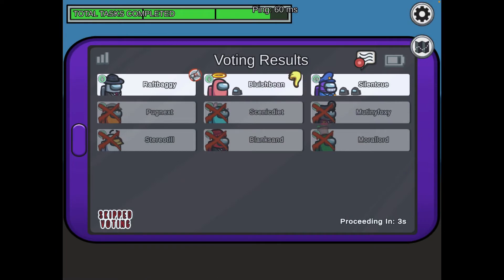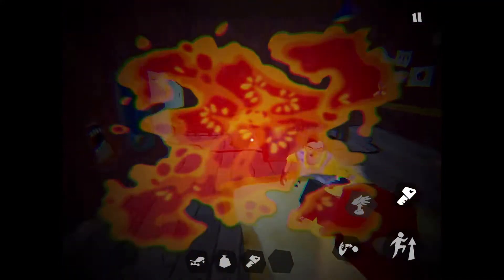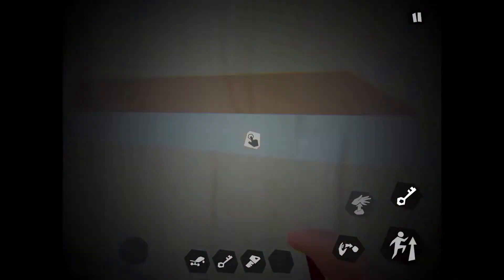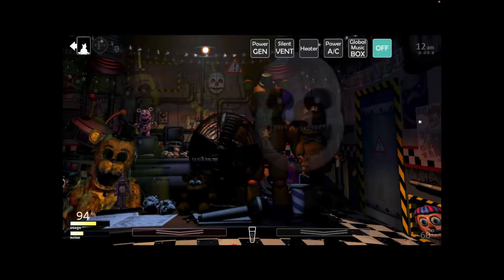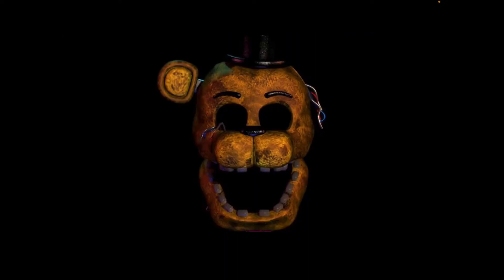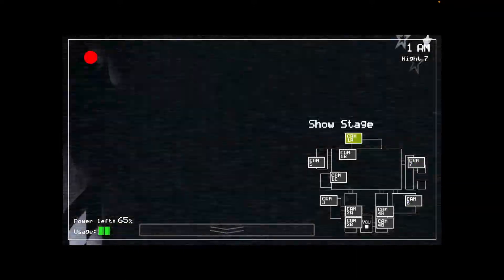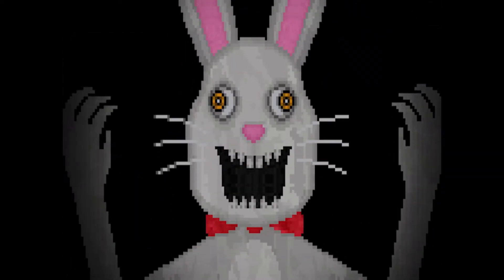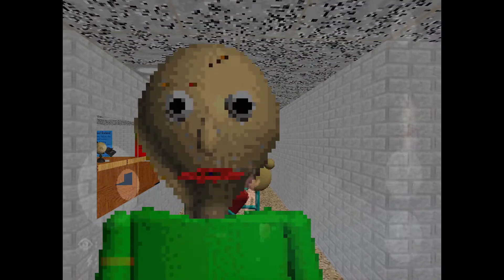Death Compilation 2